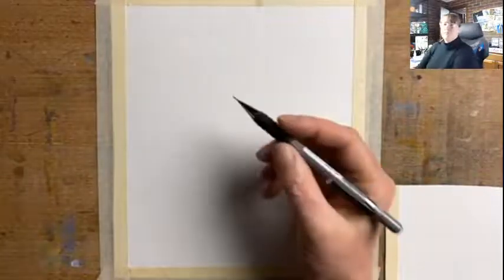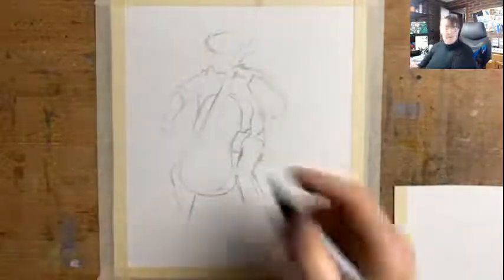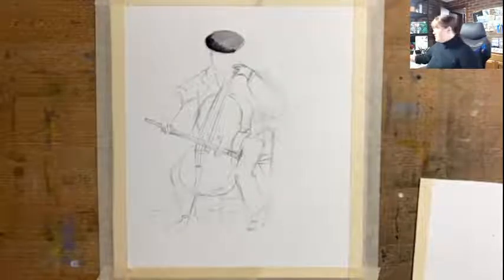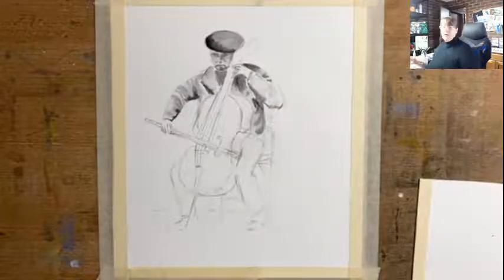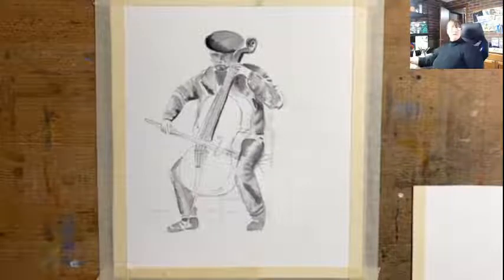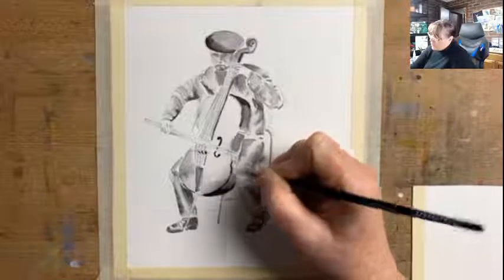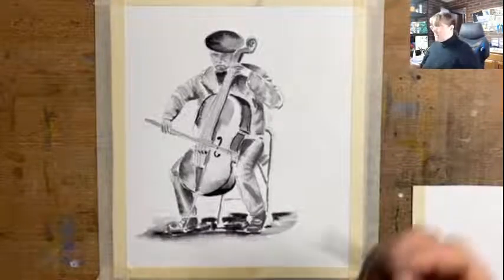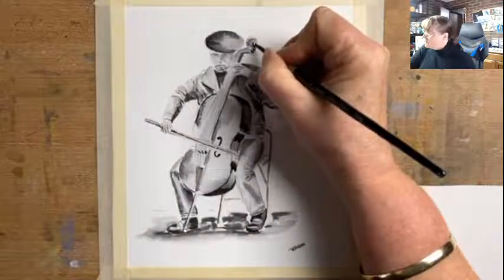world watercolor month ,day 28, instrument. watercolor tutorial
hi everyone, today for world watercolor month ,day 28 , instrument i am going to paint a man playing the cello.i hope you enjoy this watercolour tutorial.
I’ll be trying to  paint live  every day for world watercolour month and after this month ill live stream on  Mondays wednesdays and fridays from 9am aest , I’d love you to come chat while I paint